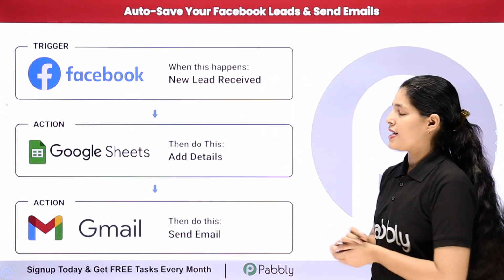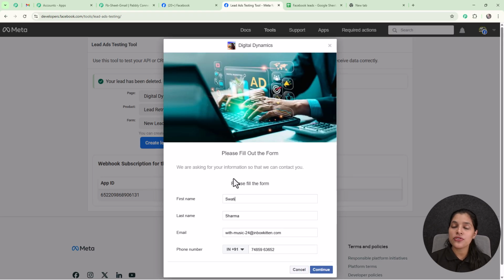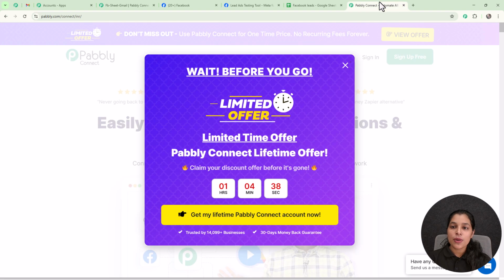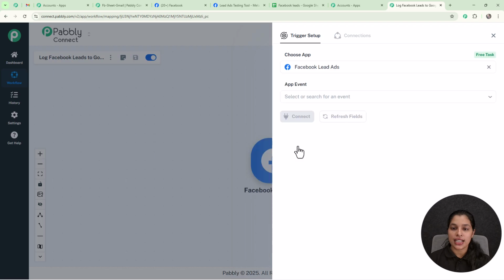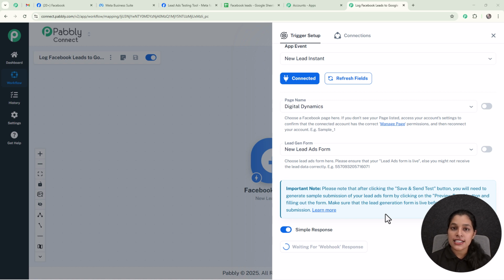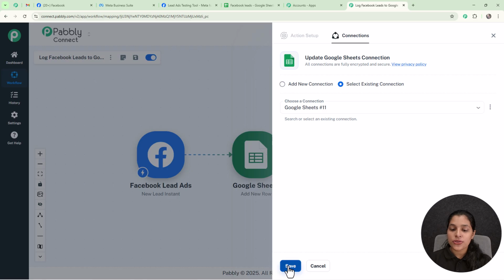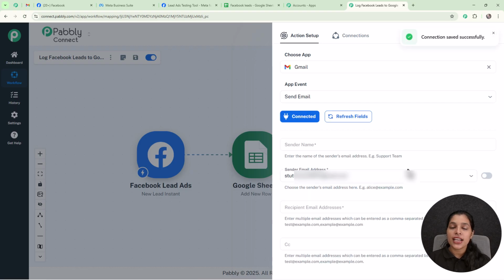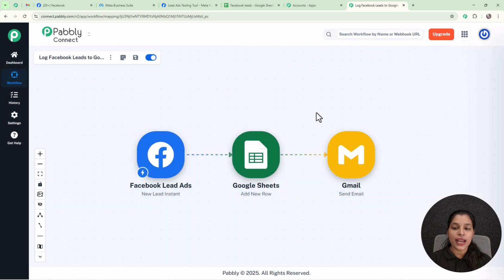Auto-Save Your Facebook Leads & Send Emails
In this video, you'll learn how to automatically save your Facebook leads and send follow-up emails seamlessly. We’ll walk you through using Facebook's lead ads along with your email service provider to capture and communicate with potential customers effectively. Pabbly Connect streamlines this process by automating lead transfer and email notifications, eliminating the need for manual data entry and follow-ups. This setup improves your lead management efficiency and ensures you never miss an opportunity to engage with your audience.

Use Case:-

I want to automatically log new leads captured from my Facebook Lead Ads into Google Sheets and send them a thank-you email via Gmail.

Benefits of Pabbly Connect:

1. Automation: Save time, money, and resources by automating tasks.

2. Integration: Connect various web services to create efficient workflows.

3. Security: Enjoy industry-standard security for your data.

4. Scalability: Easily add new applications and services to your workflow.

5. Cost-effective: Choose from plans suitable for different business sizes, with no charges for internal tasks.